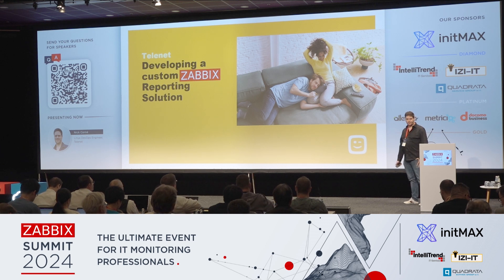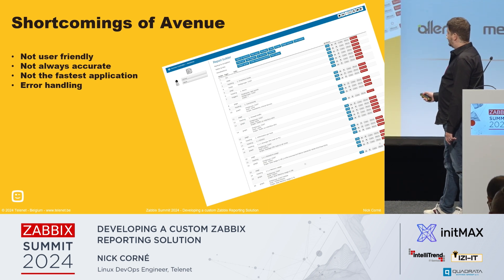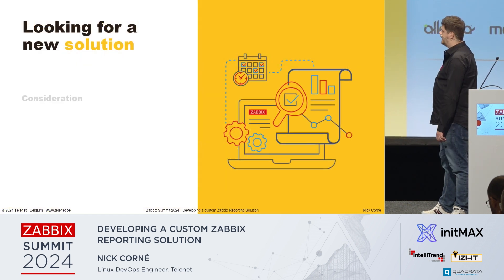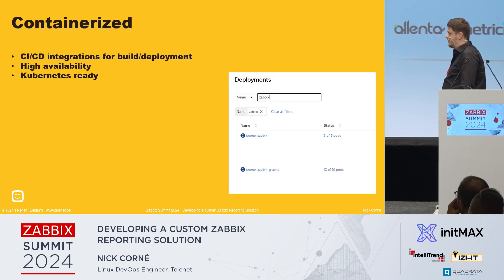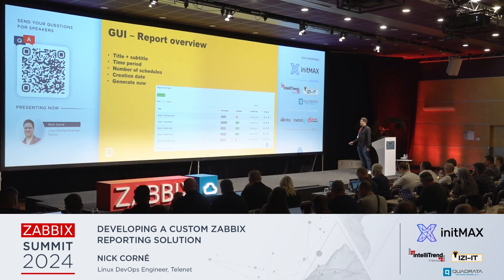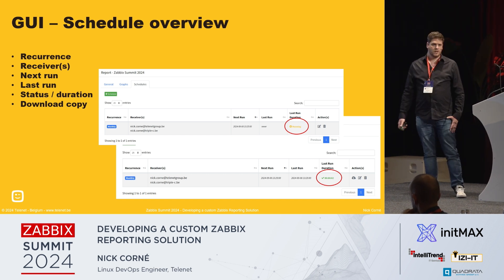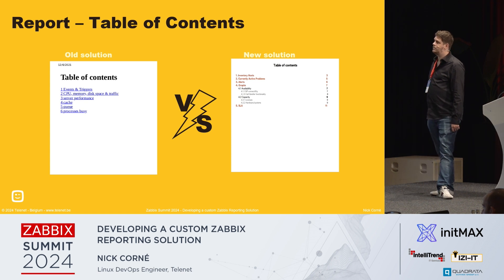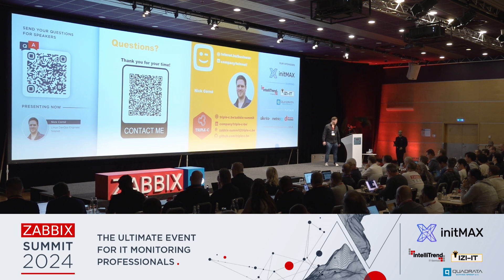Developing a Custom Zabbix Reporting Solution by Nick Corné / Zabbix Summit 2024